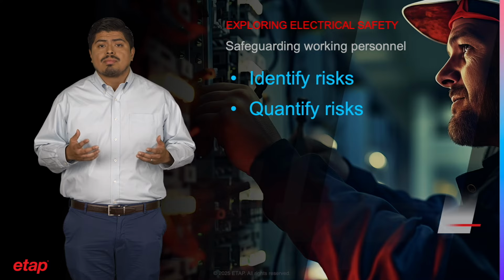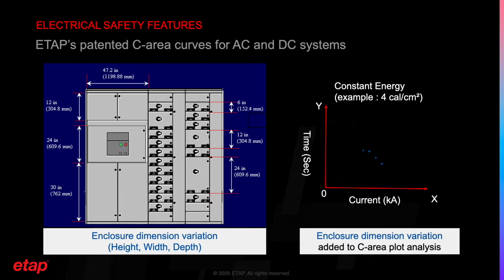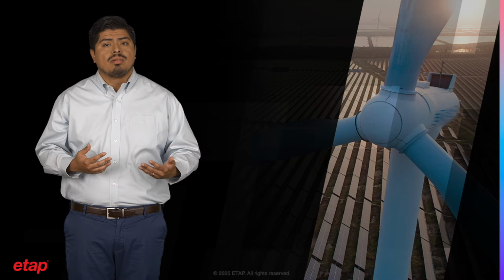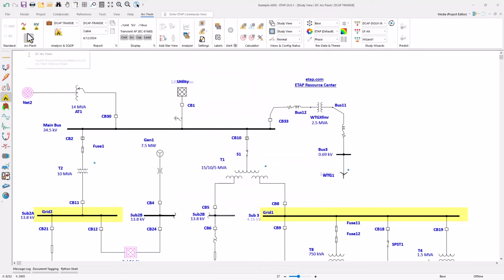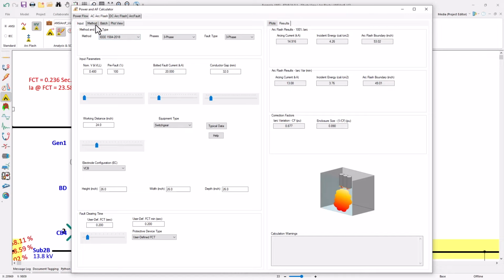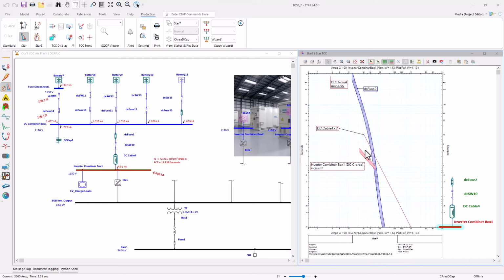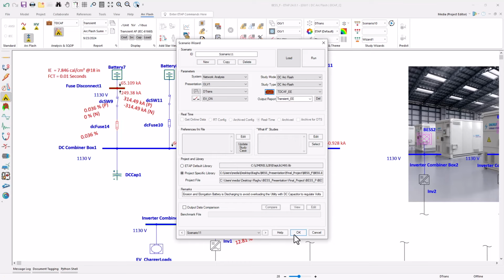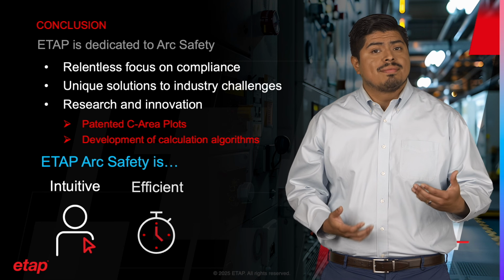Learn how to improve electrical safety with AC & DC Arc Flash analysis using ETAP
- Learn how ETAP streamlines AC and DC arc flash analysis to help engineers identify, assess, and mitigate electrical hazards while meeting today's safety and compliance requirements. Discover the latest enhancements for calculating incident energy levels, arc flash boundaries, and workplace safety risks, including ETAP's new C-area curve methodology for modern DC systems.
This webinar also explores advanced DC arc flash analysis techniques developed specifically for solar PV systems, battery energy storage systems (BESS), and other DC applications. Learn how ETAP models large DC capacitors, converters, and emerging power technologies to deliver accurate hazard assessments and support safer electrical system design and operation.
Whether you're responsible for electrical safety, power system studies, renewable energy projects, or industrial facilities, this session provides practical guidance for reducing risk and improving compliance through advanced arc flash analysis.